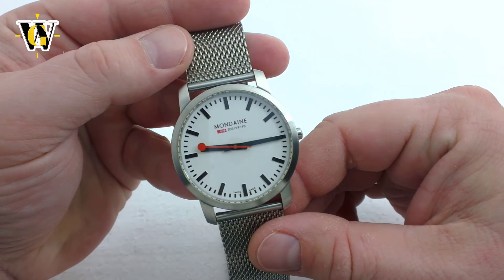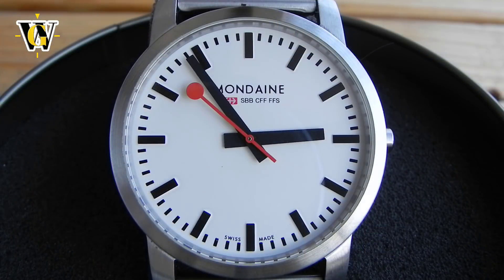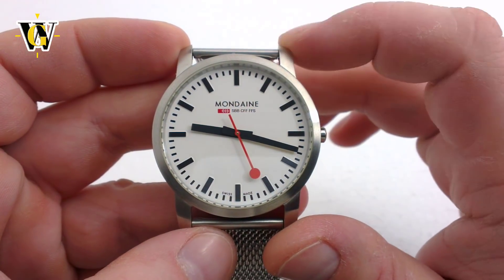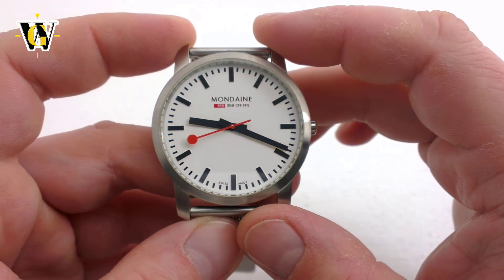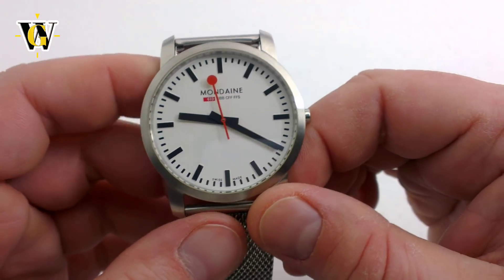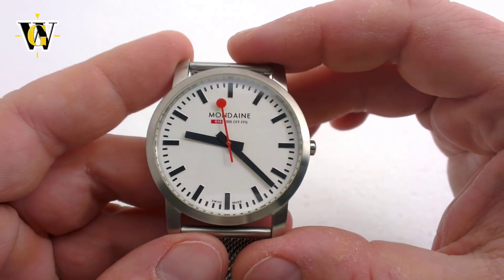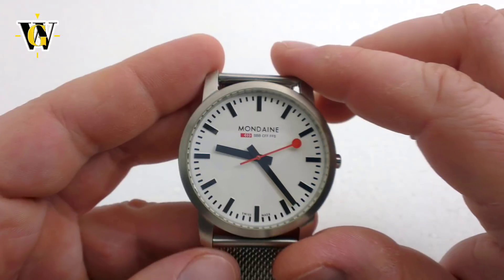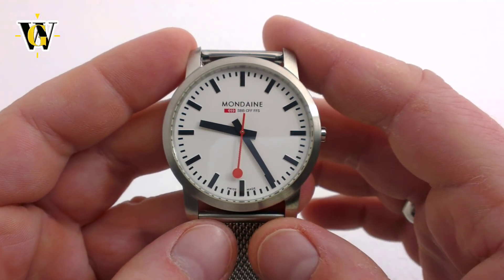Mondaine Simply Elegant - In-depth review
A special thanks to Silvertime watch store for supplying this watch, to check them out,
A review of a design icon, the Mondaine watch that features the face of a Swiss Railway station clock.
As usual Captions or Subtitles are available in English and Croatian, I hope you enjoy :)
If you would like to help the channel going, or feel VERY grateful for the info you got, you can donate by clicking